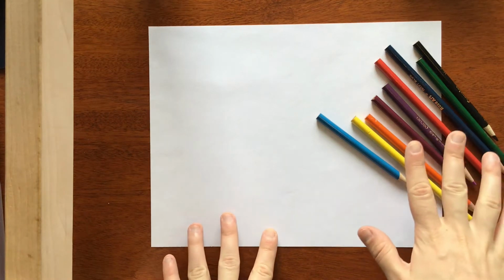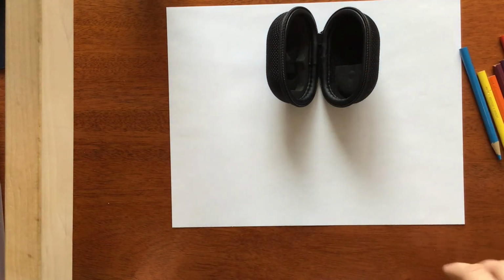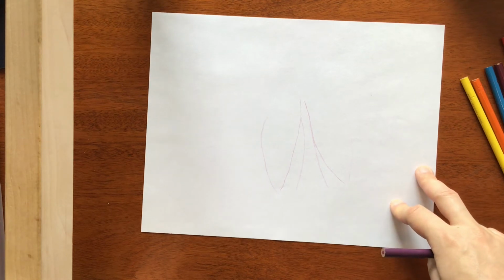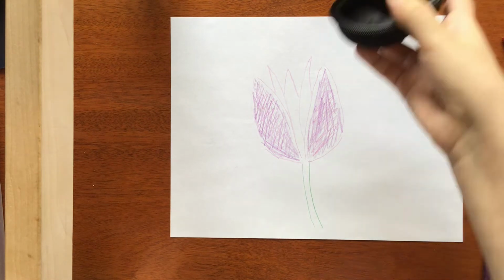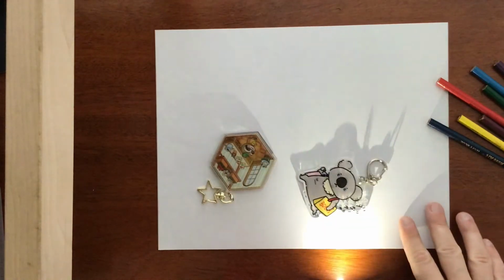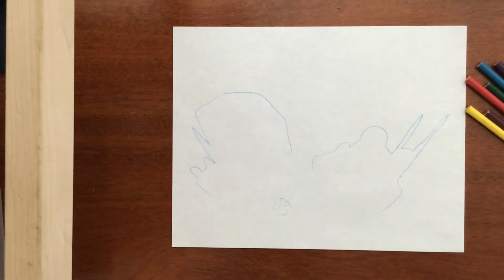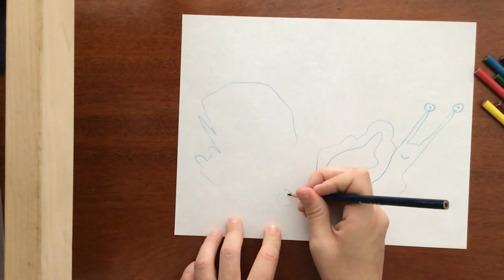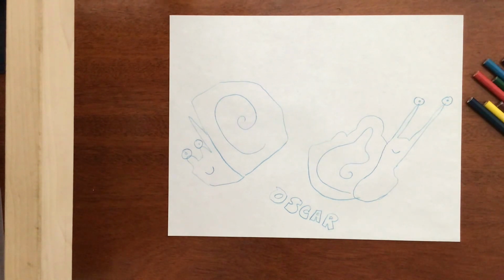Kids Craft Shadow Drawing